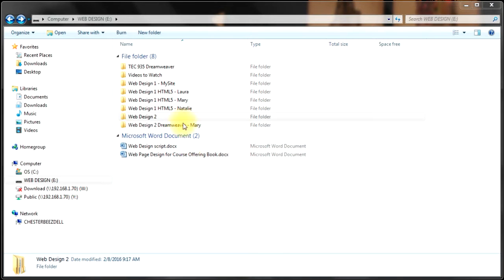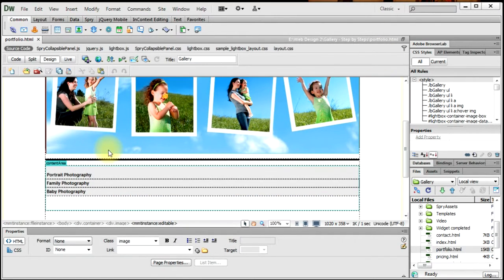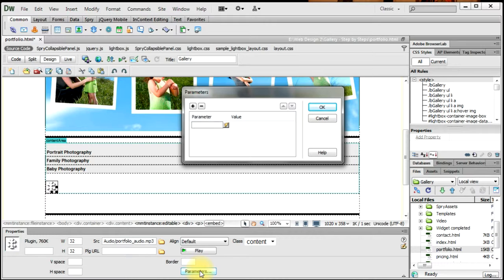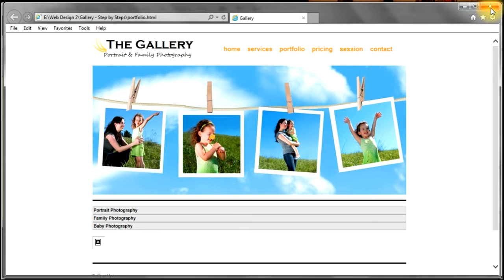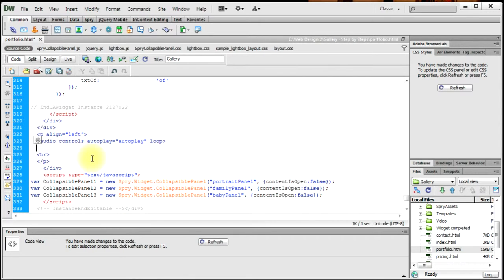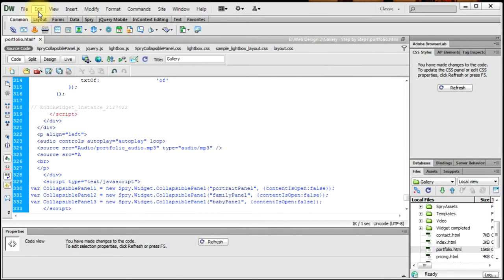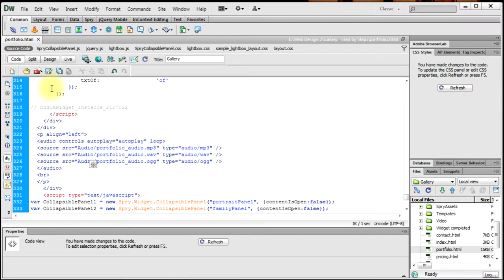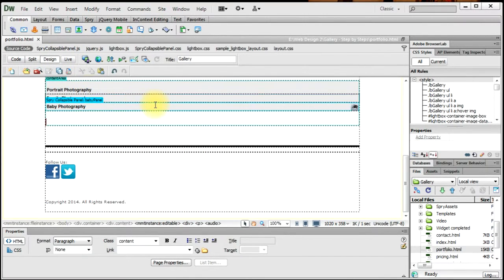Chapter 6: Step-by-Steps - Part 1 - Pages 332 - 350